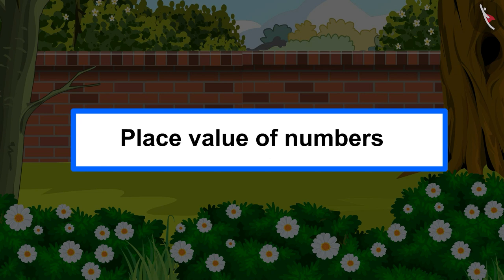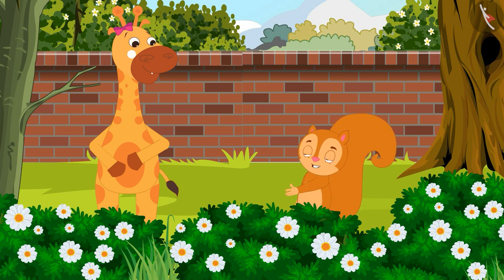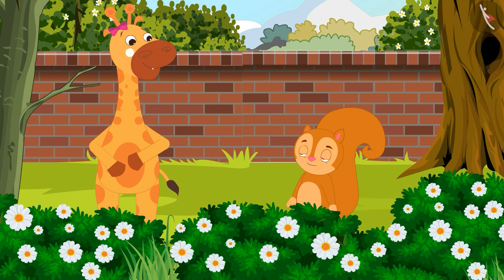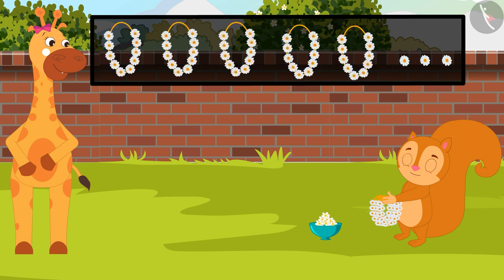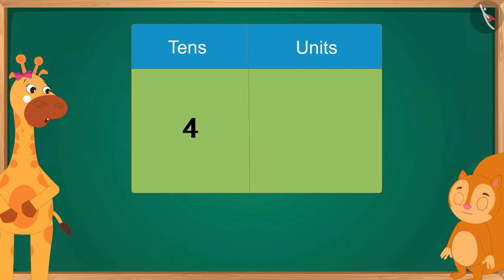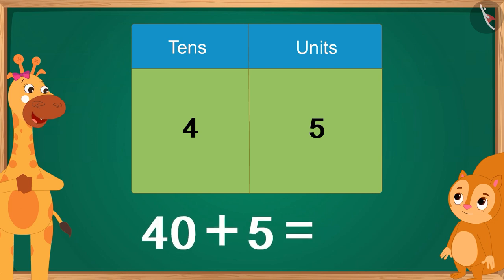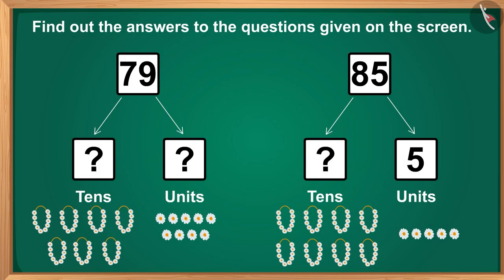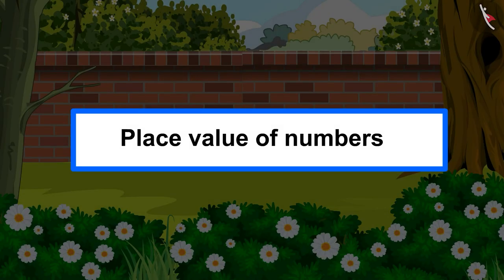Place value of numbers from 1-99: Part 1| Number Sense| Ones| Tens| TicTacLearn| Fun with Gaffy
Dear students,

Happy Learning!

Gaffy
Number games
Nursery
Foundational Numeracy
NIPUN Bharat
Numerals (1-99): Composes and decomposes numbers using 10s and 1s (pictorially and numerically)